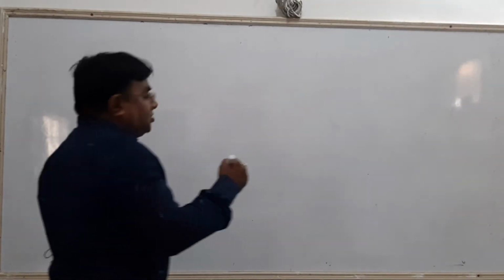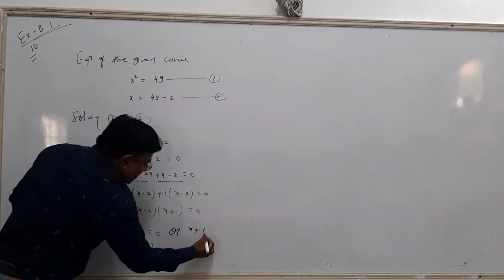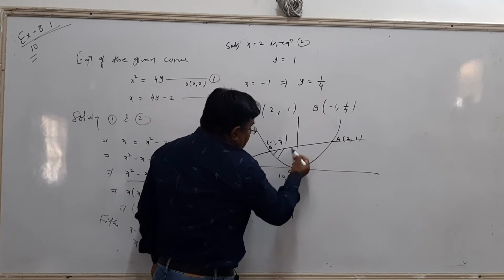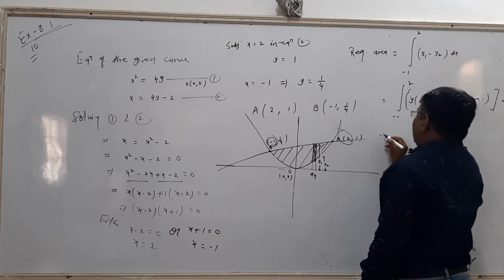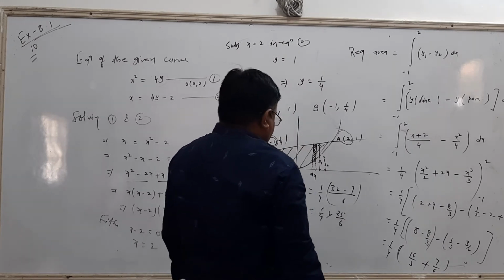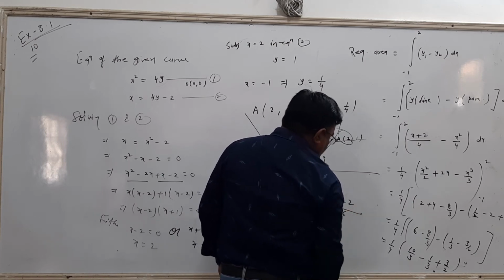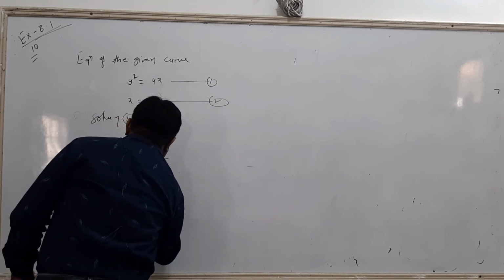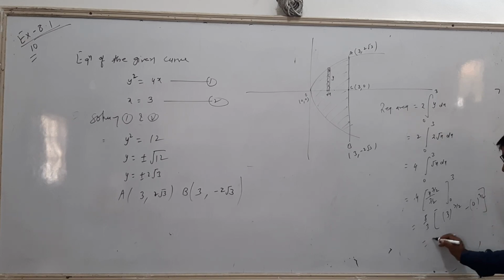Applications of integral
Two curve